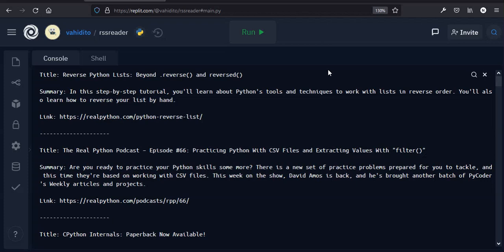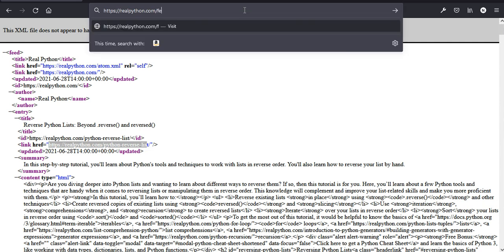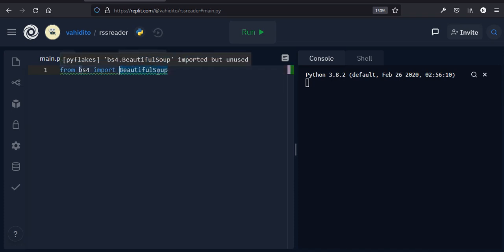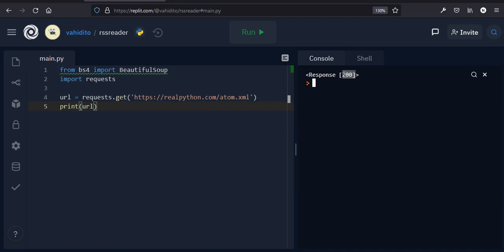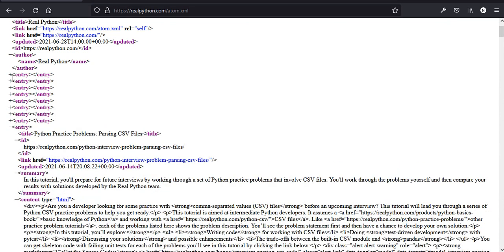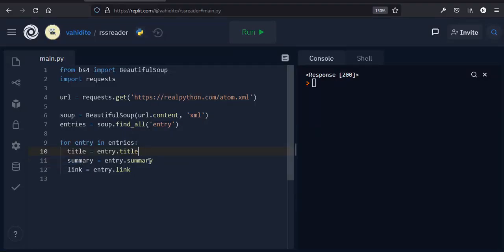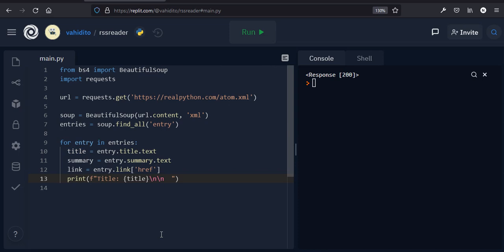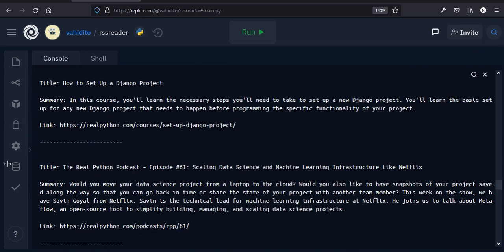Python RSS Feed reader with BeautifulSoup - Beginner Project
We are going to make an RSS feed reader using BeautifulSoup and extract information from realpython.com .